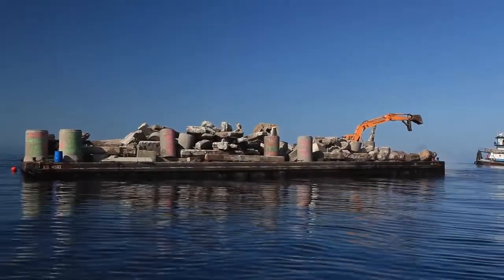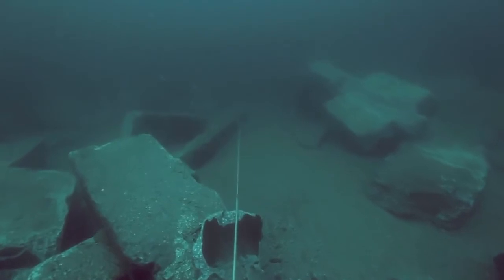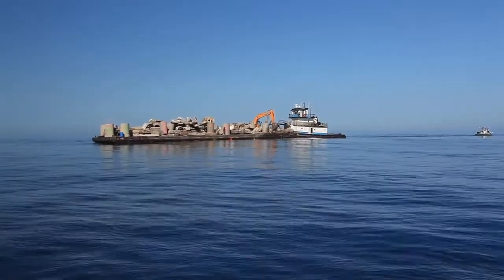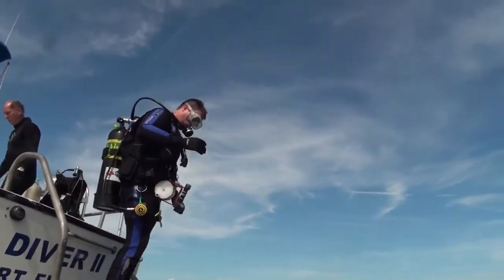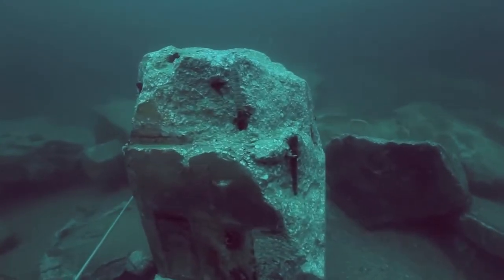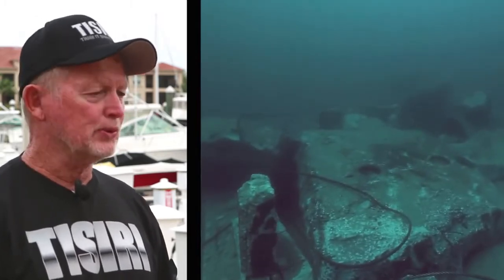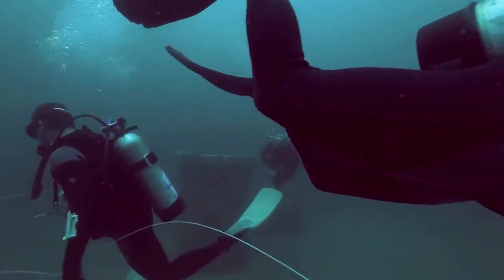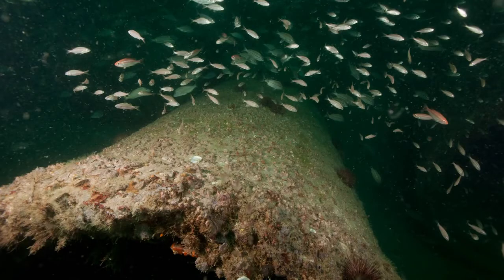Creating An Artificial Reef From Recycled Concrete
This brief video story explains the process of building a reef ecosystem foundation using only recycled materials that may have otherwise ended up in a landfill. The reef project featured...

A 1000   pound statue of Jesus was carefully placed 70 feet below the ocean surface during the creation of an artificial reef in memorial of John C. Leone.

Watch a new reef (the Grady Prather Reef) being created offshore Flagler County Florida. The reef was created using recycled concrete from a bridge demolition ...

Watch the brief video story of how an artificial reef was created offshore Jacksonville, August 4th 2011. The reef was created using over 700 tons of recycled ...